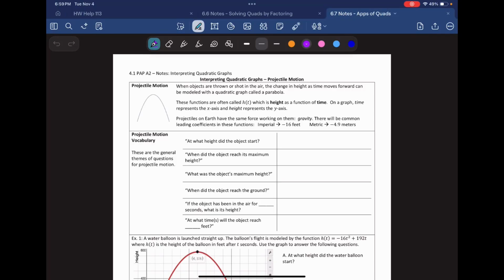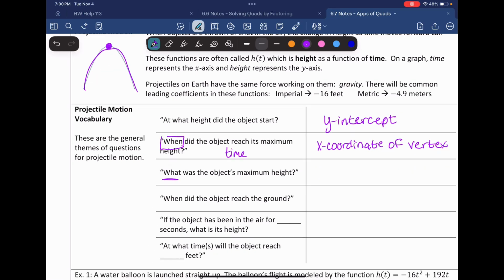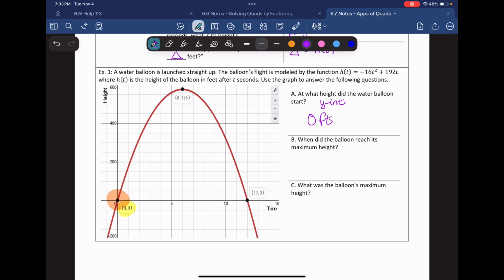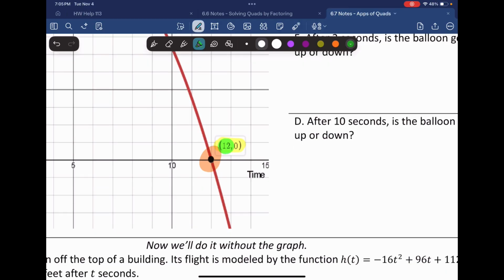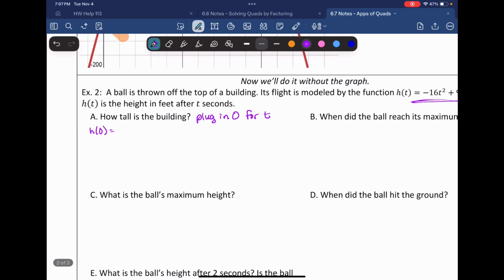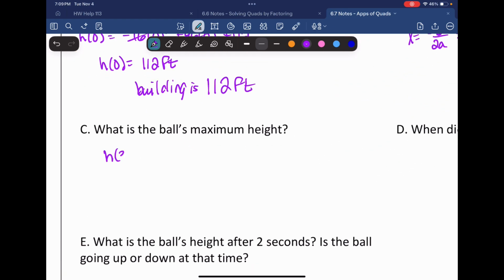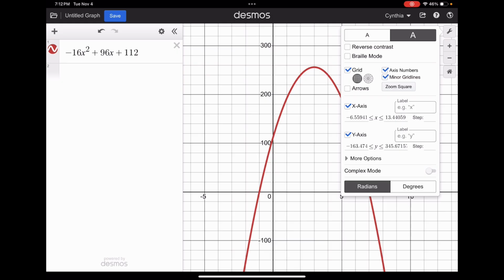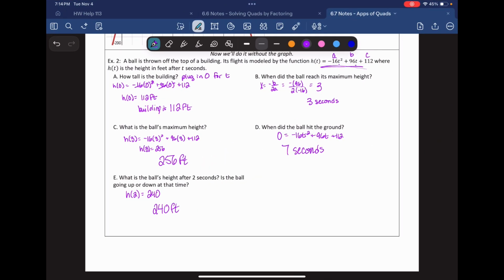0055 6.7 Apps of Quads